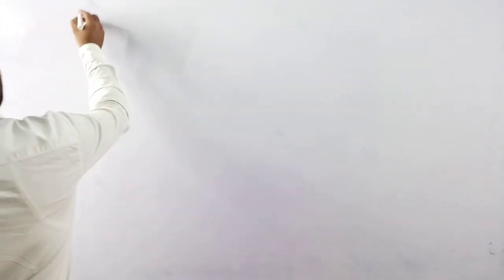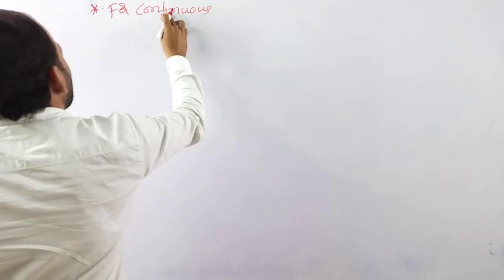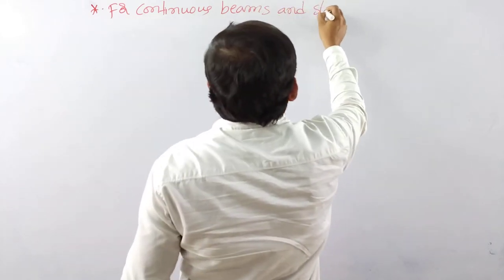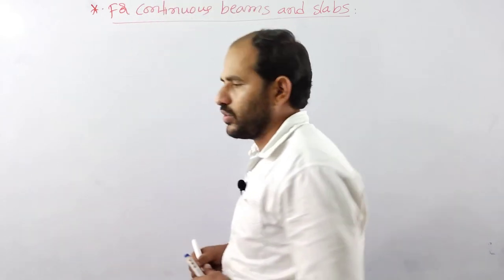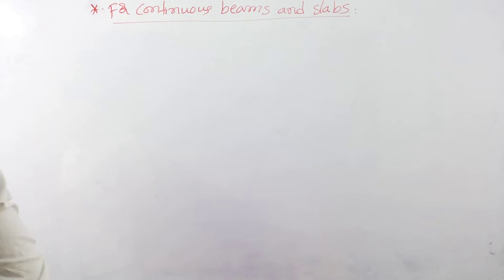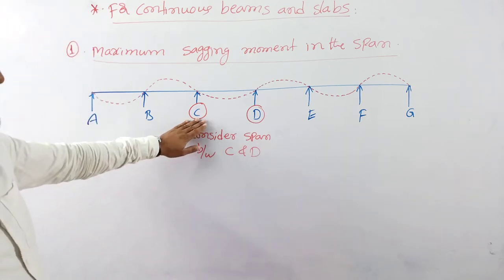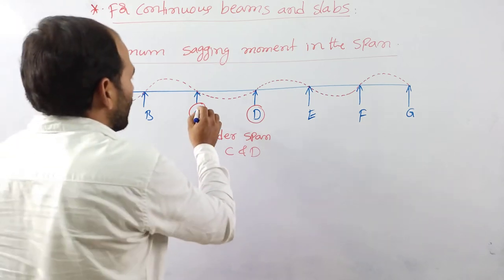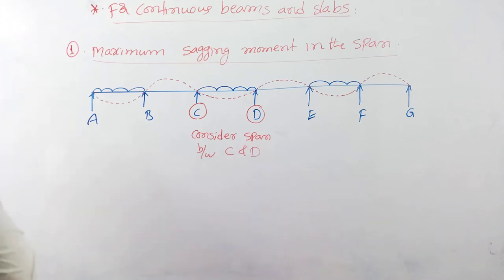continuous slaps and beams load balancing#slabs#VHL academy#first page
for continuous slaps and beams load balancing#VHL Academy#first page#slabs